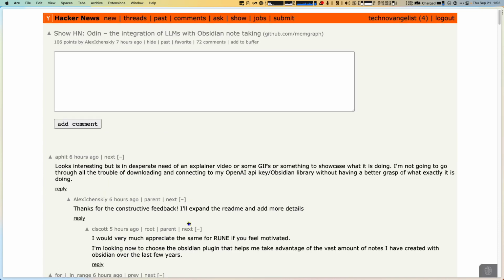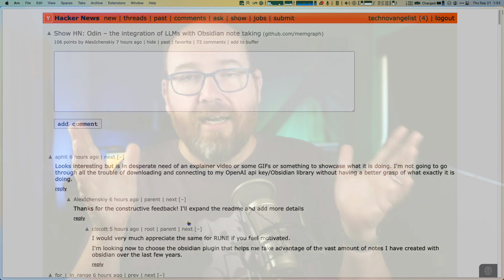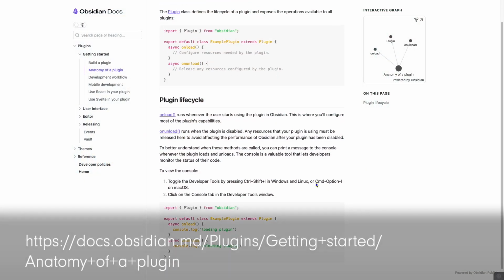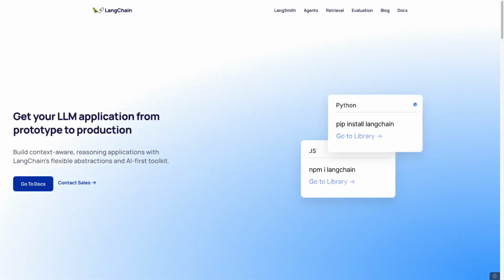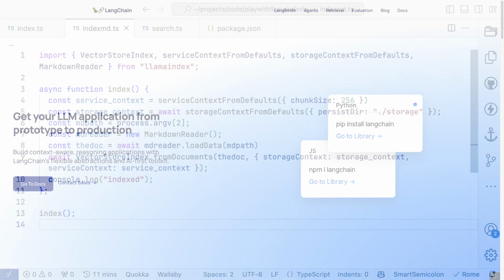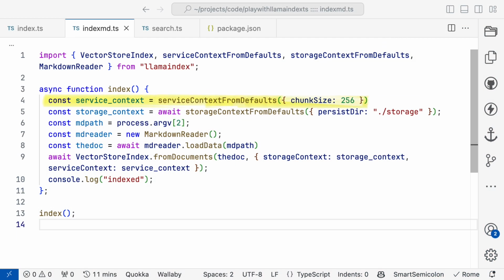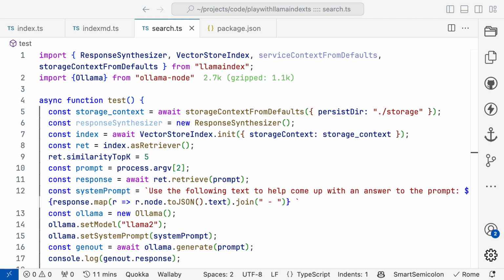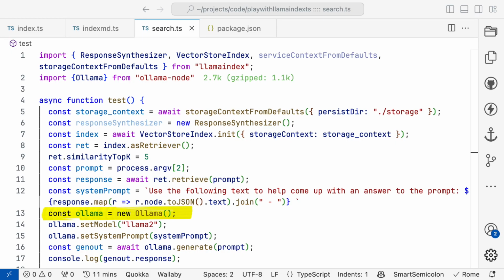Building a Plugin for Notes using AI WITHOUT ChatGPT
Mixing your notes with AI is a match made in heaven. potentially better than when chocolate ran into the peanut butter. But none of the plugins available today have leveraged local models, meaning your notes could end up in a model for everyone to find. Here are some ideas for fixing that...

Also check out the blog version of this post on ollama.ai.'

Stay to the end for a peek into home life at the Williams household.